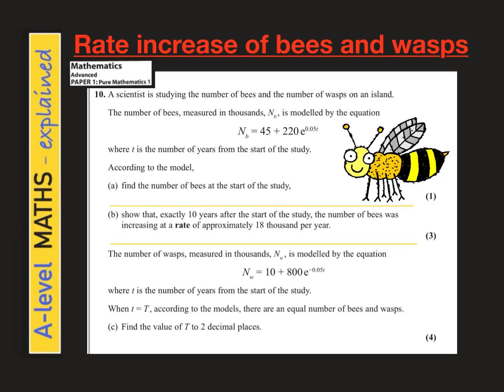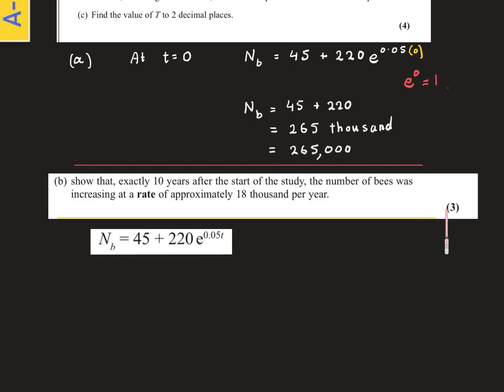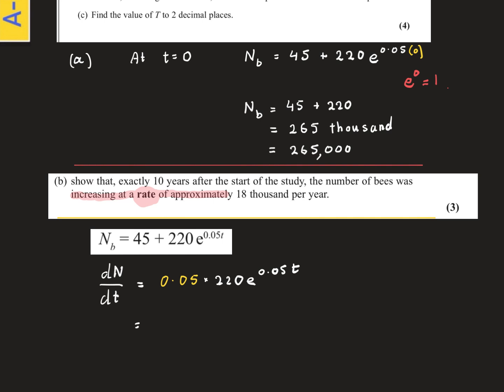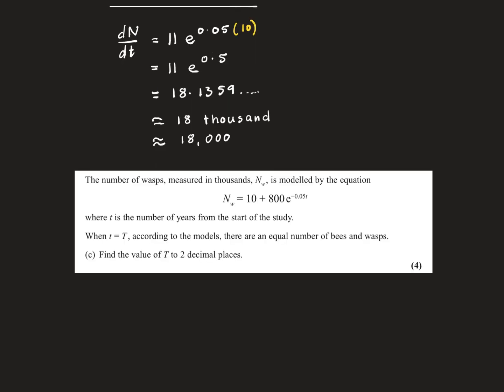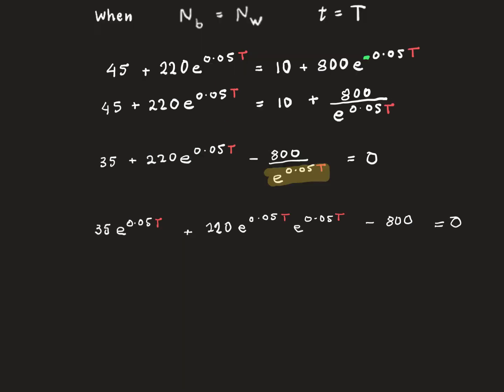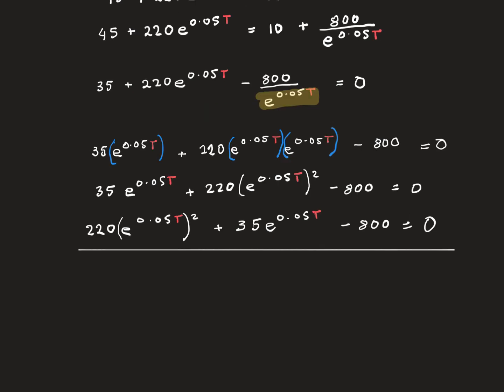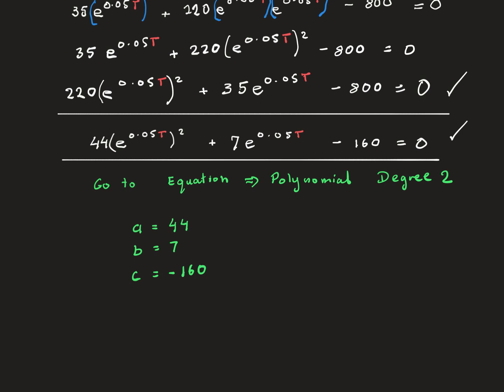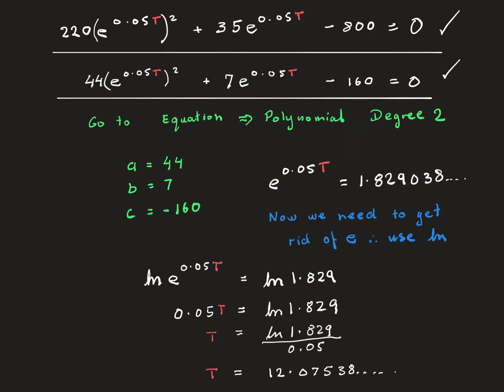A level Maths - Rate of change of bees and wasps- Excel at School